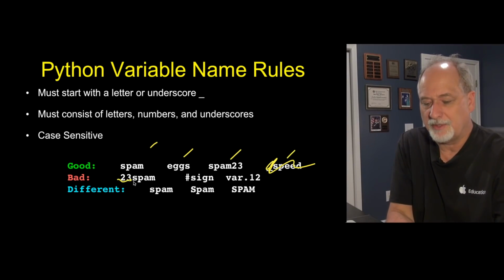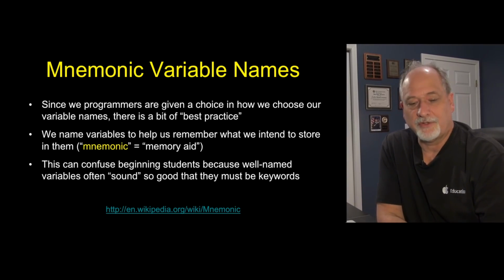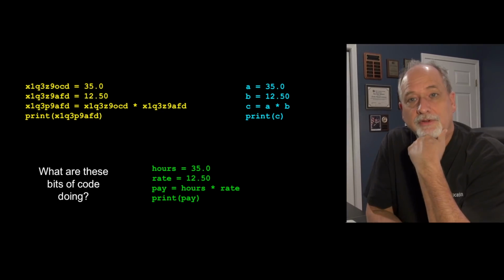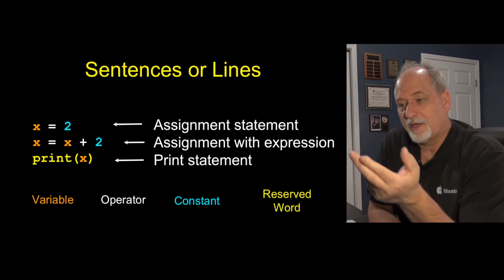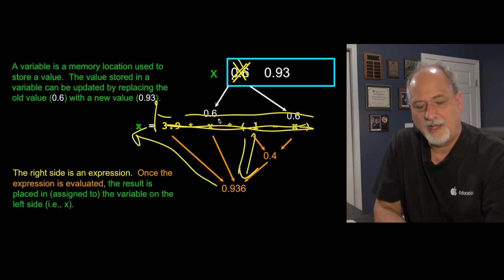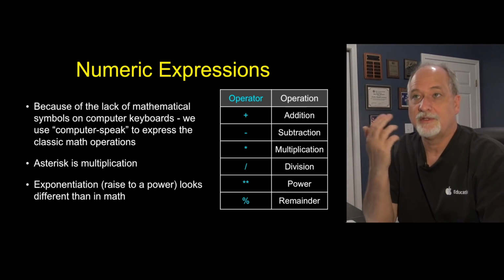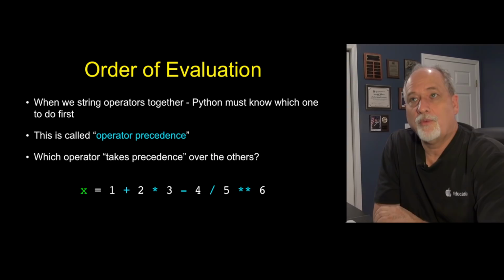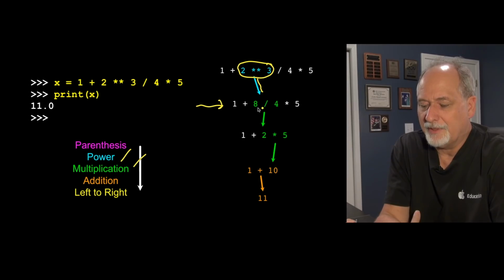Python - Expressions -10 Minutes Videos 007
Mnemonic Variable Names
Expressions
Order of Evaluation